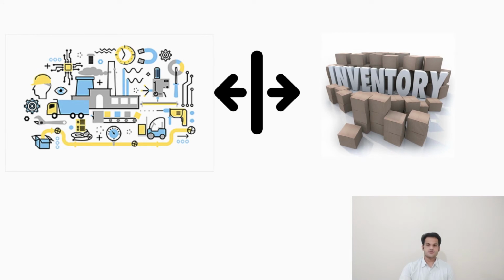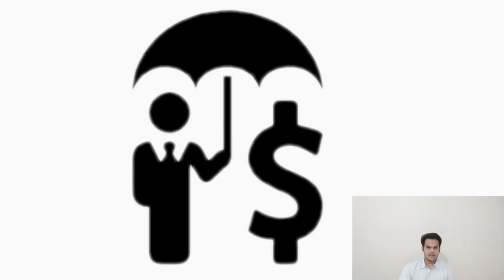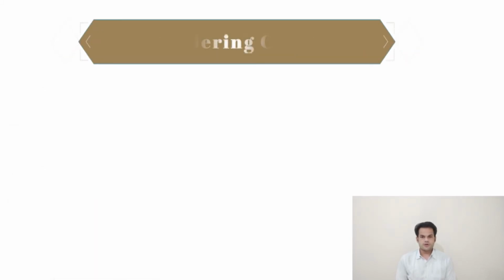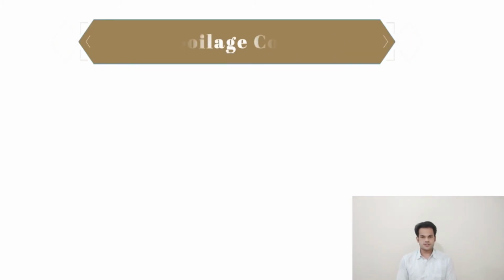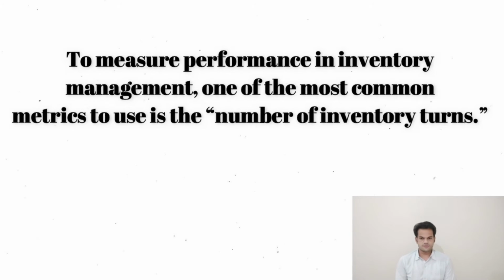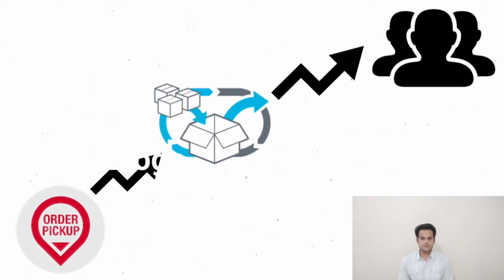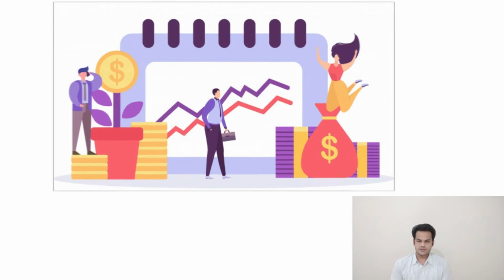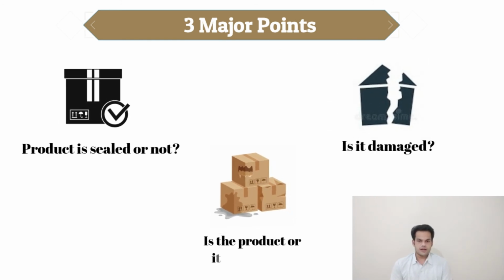Introduction to Inventory Management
Hello Everyone,
We present to you the fourth informative video on Introduction to Inventory Management.

The video comprises of what is Inventory Management, different types of inventories, various costs associated with Inventory management, performance measures of inventory management along with effective inventory management practices.

In this informative video, we have ensured that the concept of Inventory Management is explained in a much simpler way.

We hope this video adds value.

Incase you have missed our last video on Introduction to Logistics Management